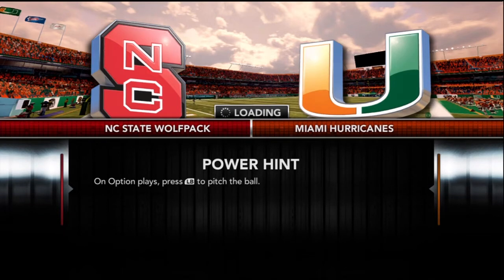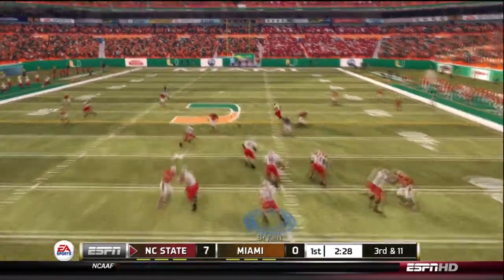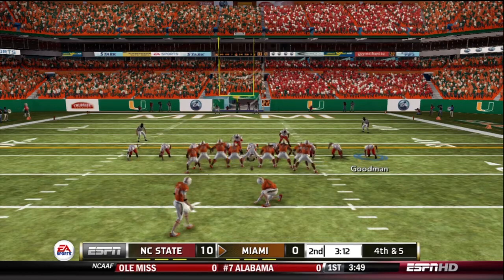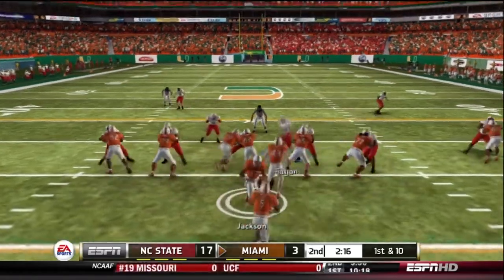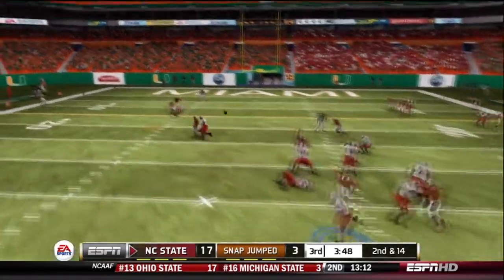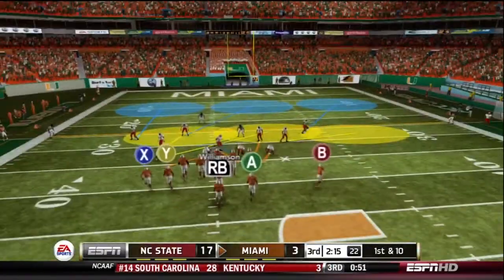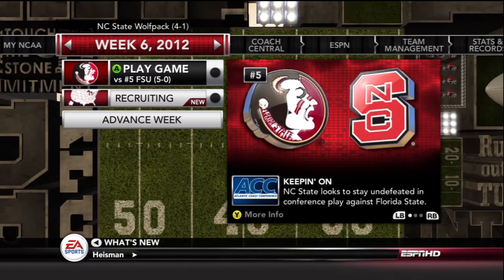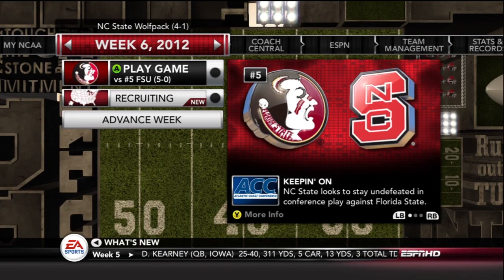NCAA 13 - Dynasty: NC State Wolf Pack Ep. 7 (Week 5 Game)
We take on Miami in the first ACC game of the year.